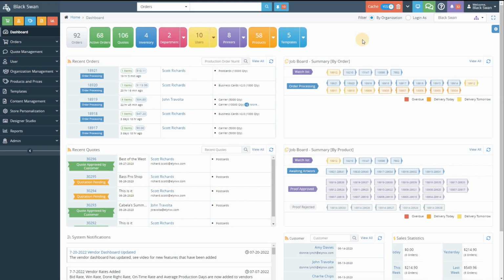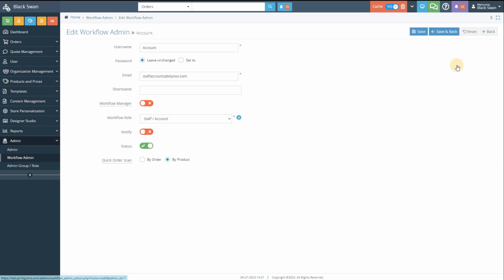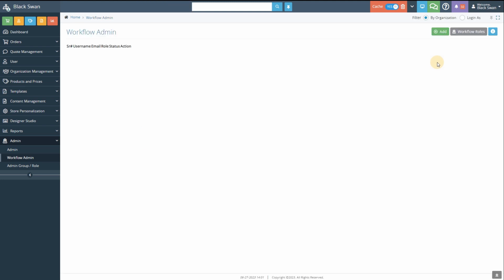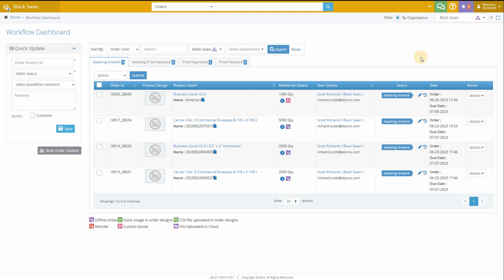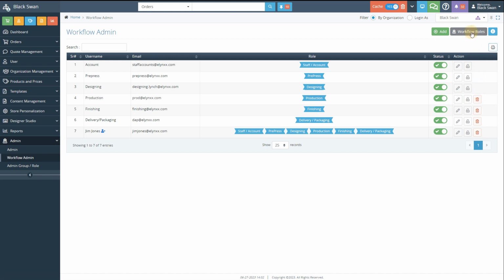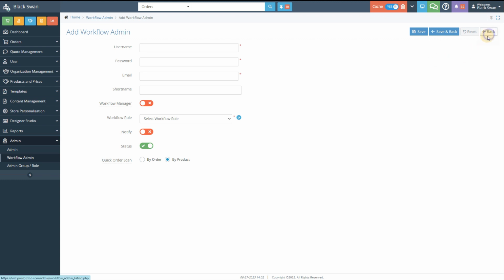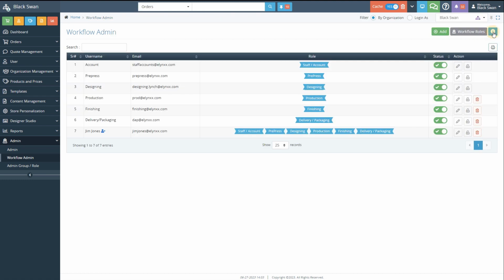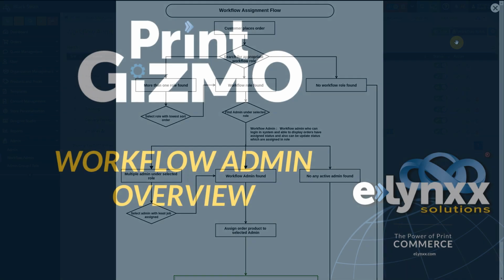PrintGizmo 5.0 - Workflow Admin Overview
This PrintGizmo tutorial will help to better understand the enhancements and features in PrintGizmo 5.0 - Workflow Admin.

If there are any questions or challenges please contact our support gurus via chat from your dashboard top bar or by voice call.

We hope you find this video helpful and thank you for viewing it.